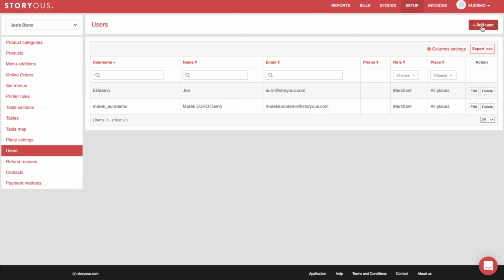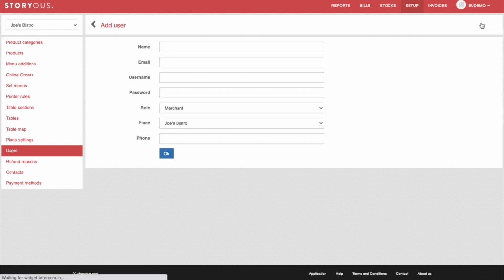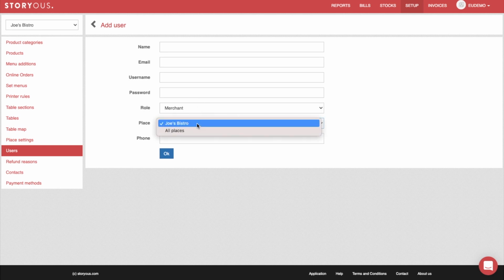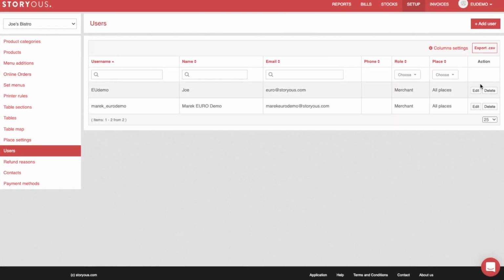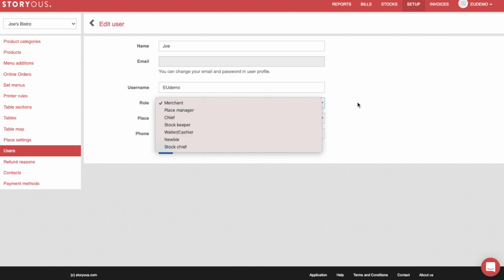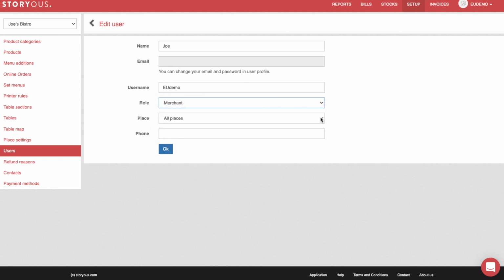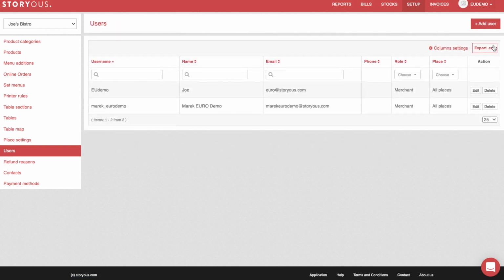Storyous: Setup - Users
Learn how to use the Users tab of the Setup section in Storyous Admin.